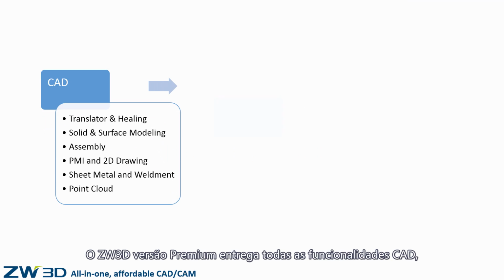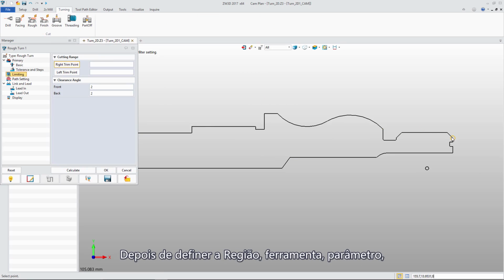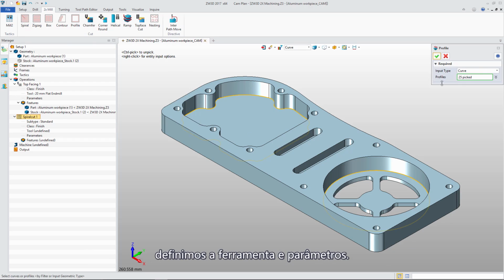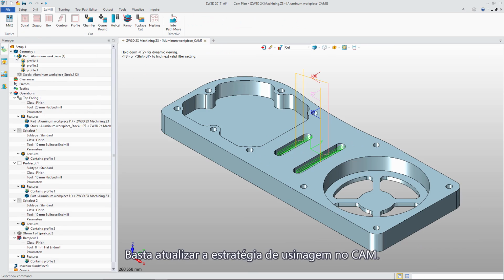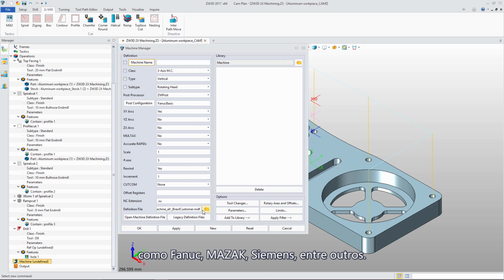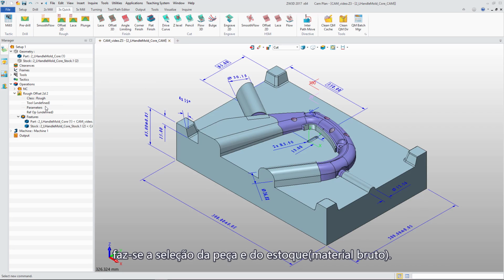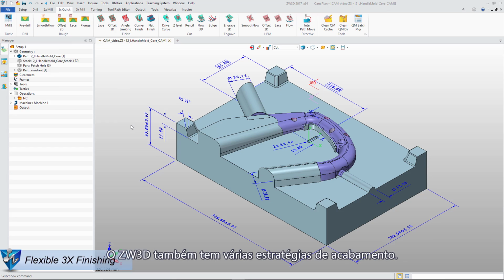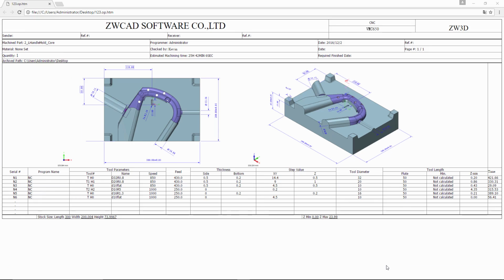Versão do ZW3D Premium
O ZW3D versão Premium entrega todas as funcionalidades CAD, Projeto de Molde e usinagem 2 e 3 X. Inclusive funções de Conversão, Modelamento, Montagem, Projeto de Chapas, Fresamento 2X e 3X, Furação entre outras. Isso significa que a versão premium do ZW3D adciona as funções CAM de torneamento e Fresamento 2-3X sobre versão professional. Com versão Premium, o ZW3D oferece uma Solução All-in-one/Completa de CAD/CAM fácil e eficiente.